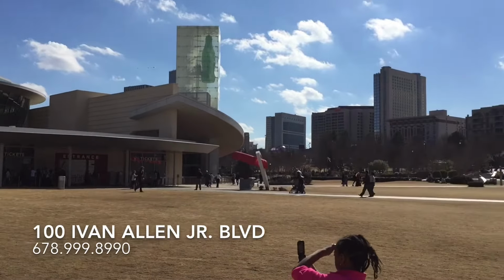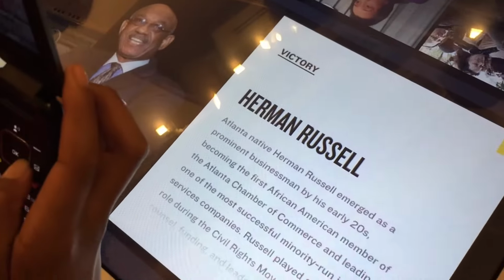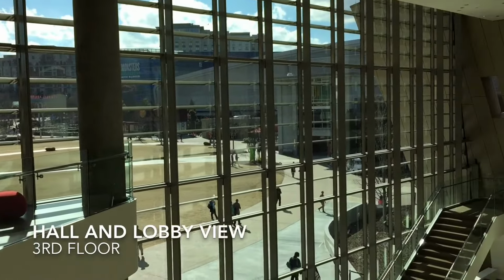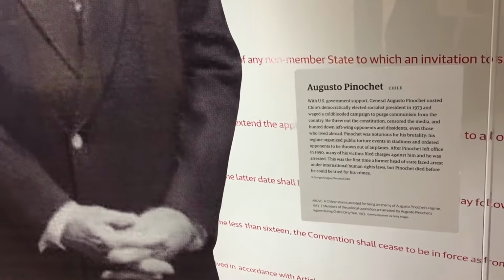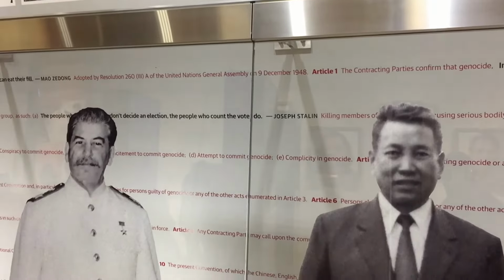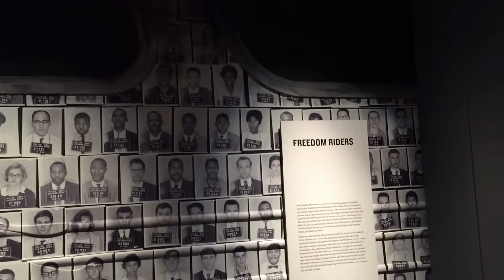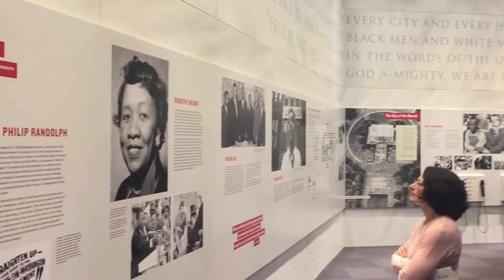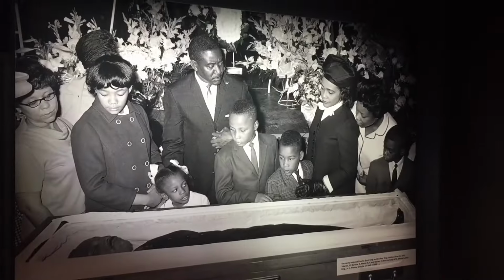Civil Rights Museum: The Center for Civil and Human Rights Museum, Atlanta GA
Center for Civil and Human Rights walk through, 2015